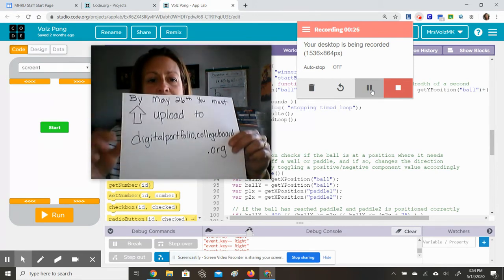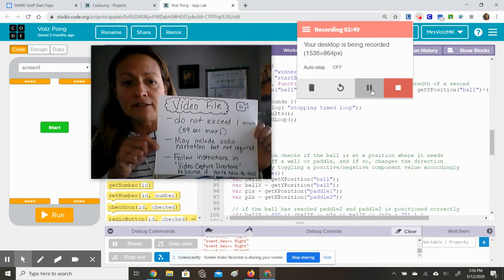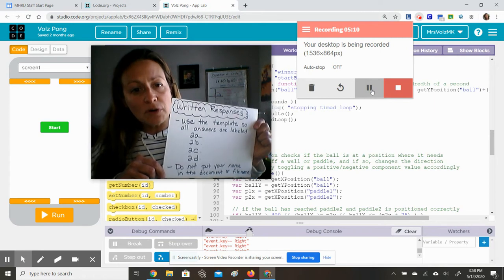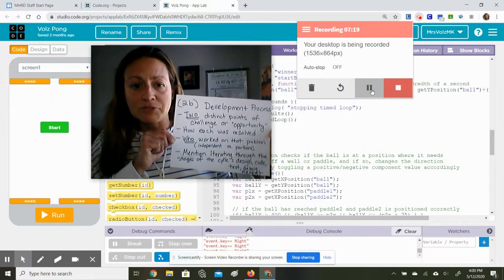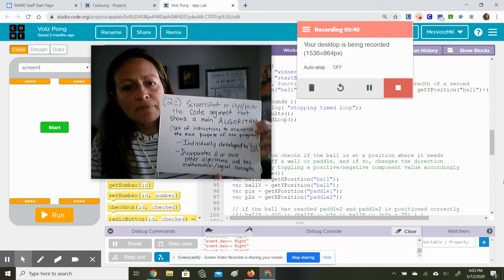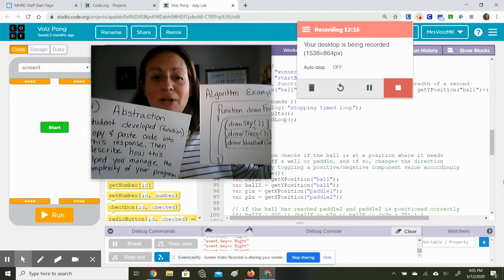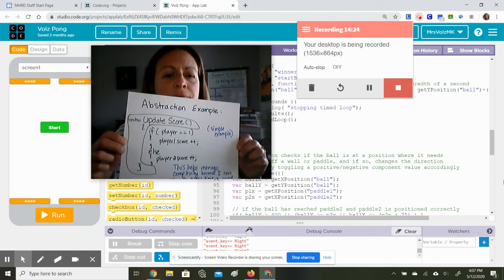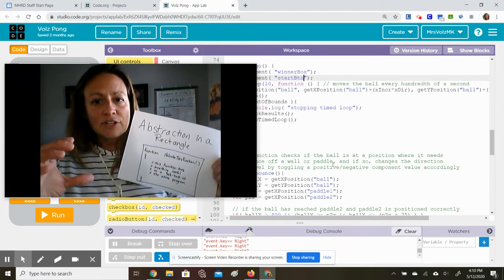CreateTask Two Weeks Notice Pep Talk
Summary of the key points students need to know for completing the Create Task.